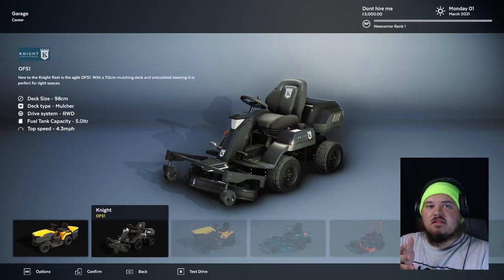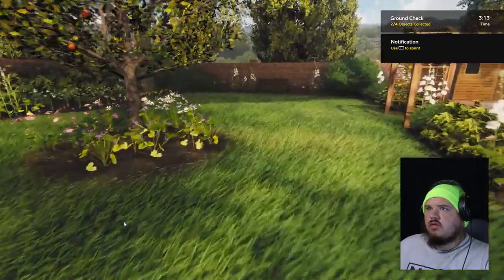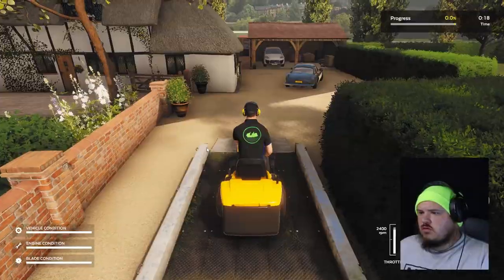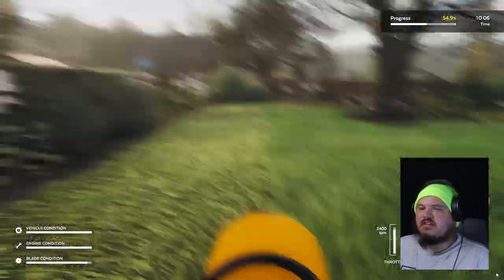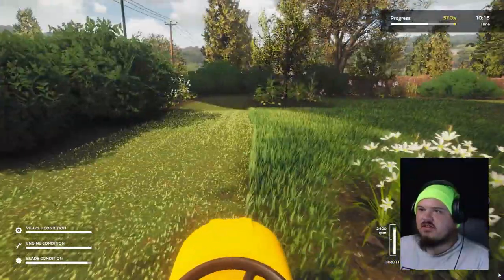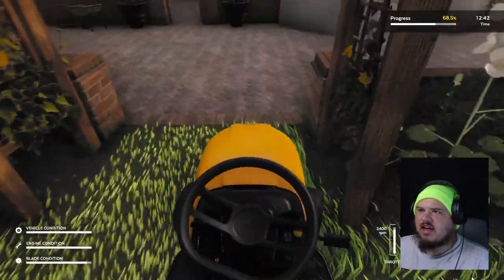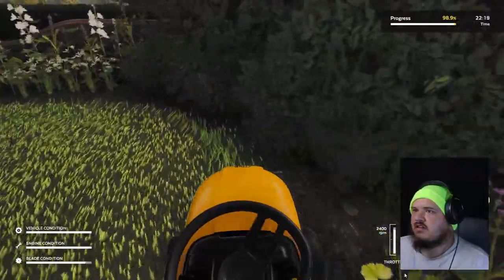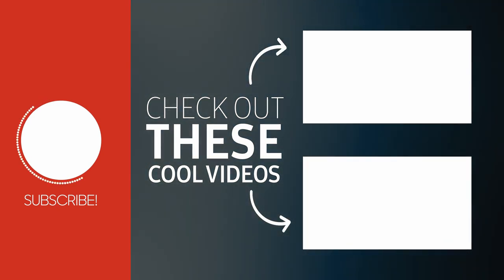Lawn Mower Simulator is a little broken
Experience the beauty and detail of mowing the Great British countryside in Lawn Mowing Simulator, the only simulator that allows you to ride an authentic and expansive roster of real-world licensed lawn mowers from prestigious manufacturers; Toro, SCAG and STIGA as you manage your business.